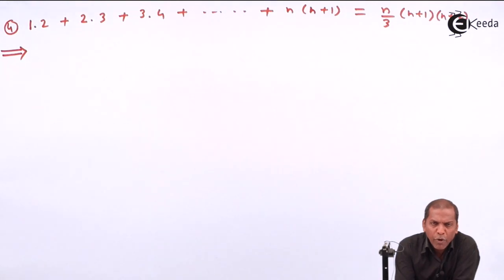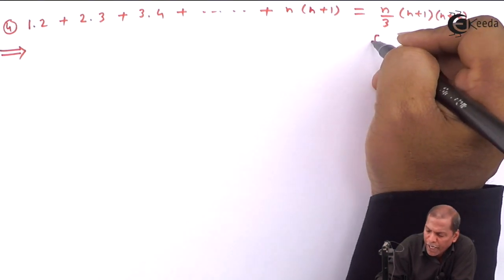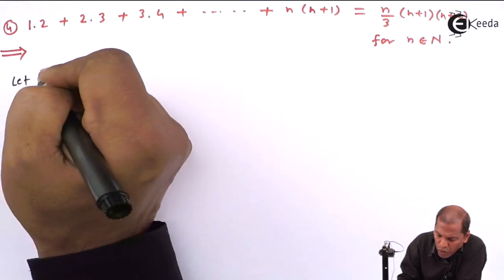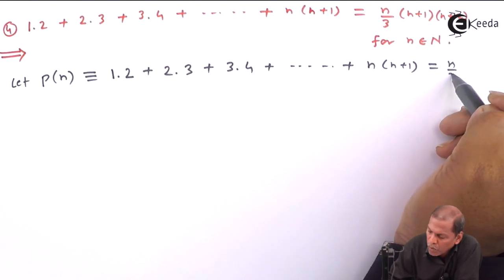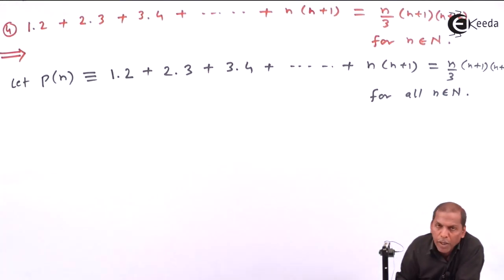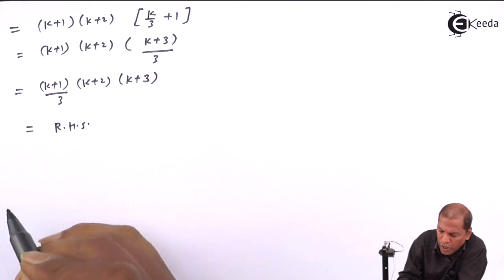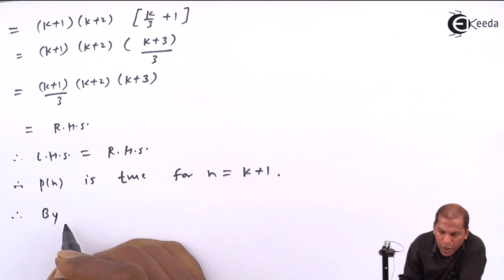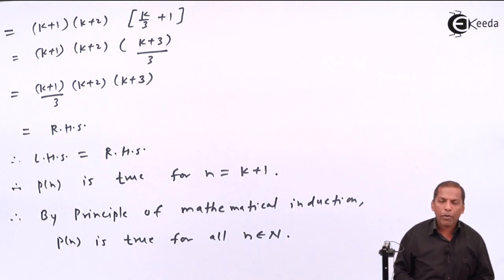Method of Induction Example 4 - Method of Induction - Mathematics Class 11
Watch Previous Videos of Chapter Method of Induction :-

Happy Learning : )